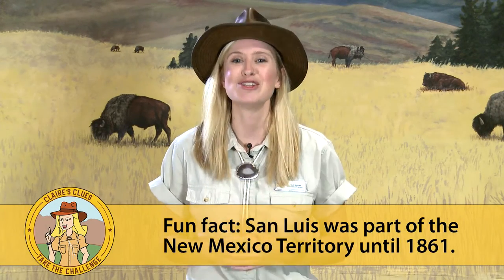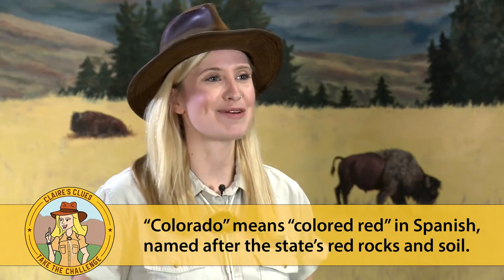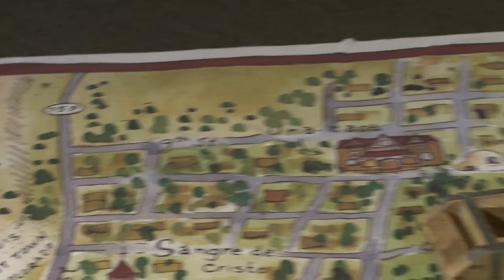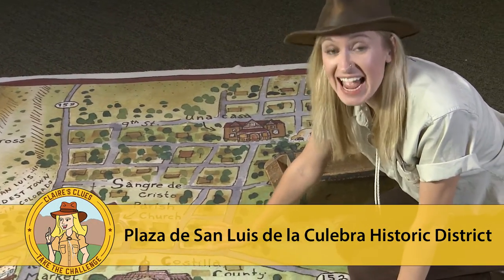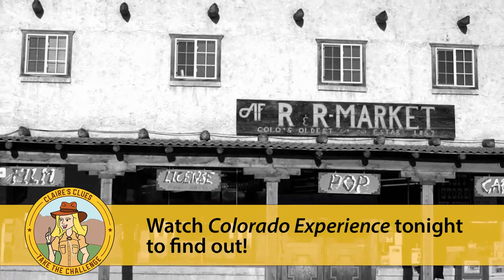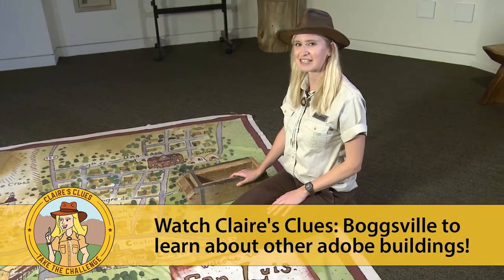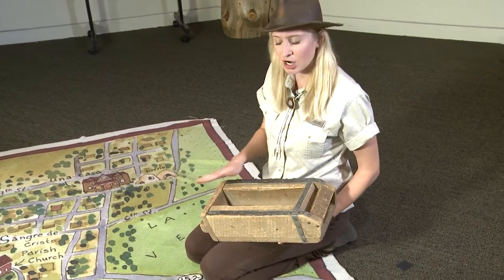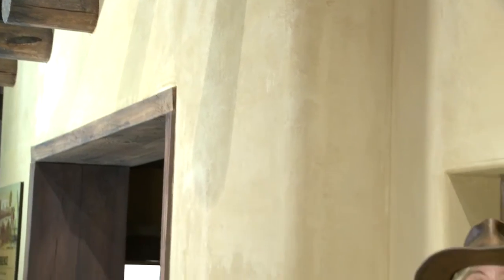Claire's Clues - San Luis Valley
Colorado’s San Luis Valley has a rich, long heritage -- so it’s no wonder it’s the home of the community of San Luis, Colorado’s oldest incorporated town! Officially established in 1851, San Luis has an array of historic architecture, particularly within its central Plaza de San Luis de la Culebra Historic District. What’s your favorite building in San Luis?

Learn more about architecture in San Luis on Claire’s Clues, then check out Colorado Experience at 7pm on Rocky Mountain PBS to learn even more about this historic region of Colorado.

Photo by Dana Echohawk.